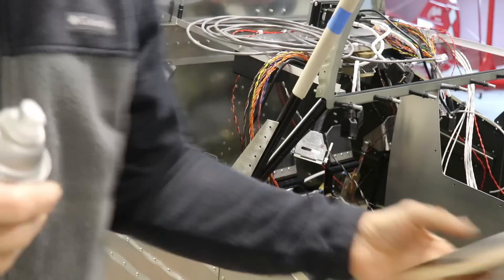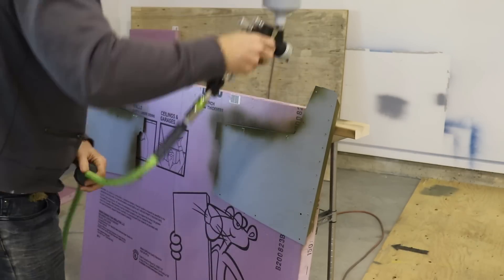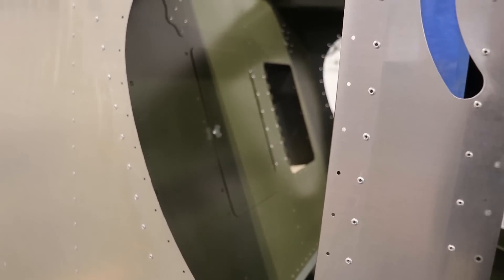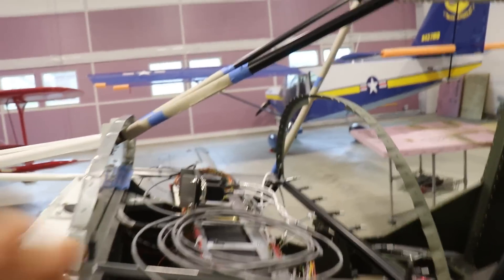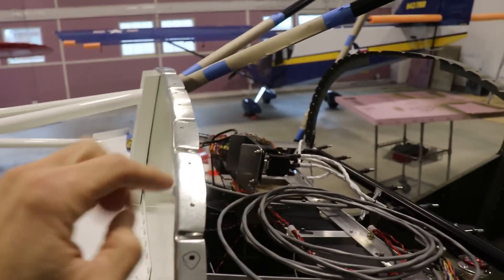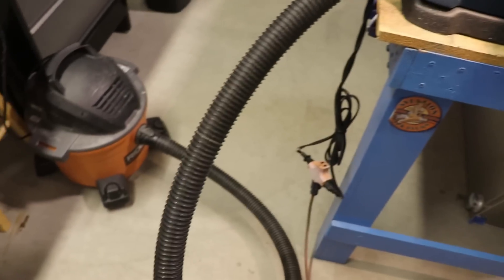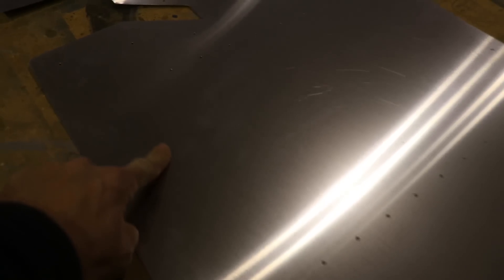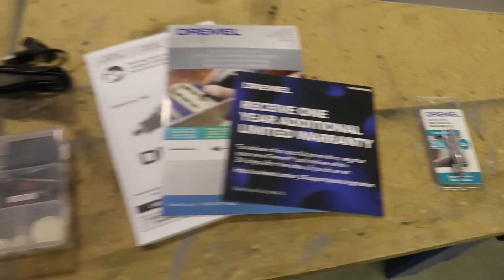Painting Interior Pieces/New Custom Glareshield Fab (Ep65)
I've been working on painting some interior parts so that they are ready to install in prep for wiring the panel. I also had to make another glareshield and I'll show you how I did it in this video. It's not 100% done yet but I have to get to work! Enjoy...

Oh, after posting this I realized I forgot to include an opening. so we just jump right in and get started!